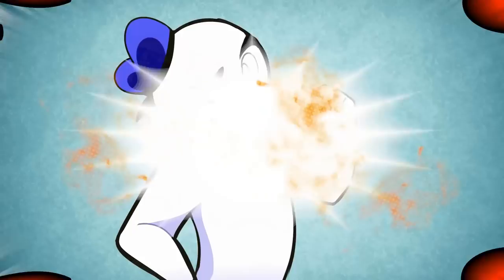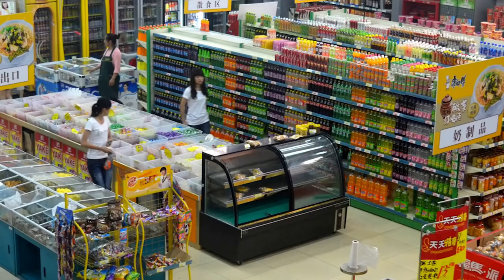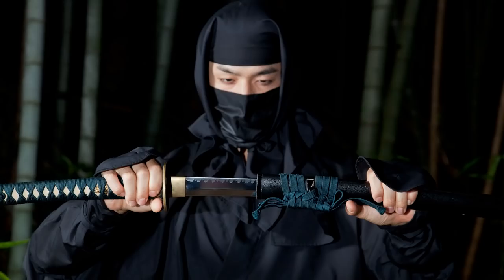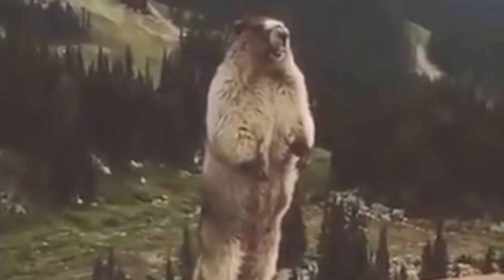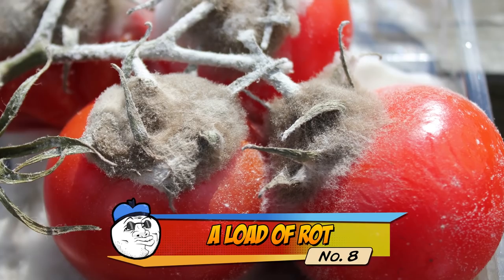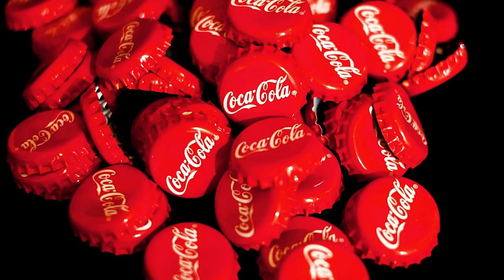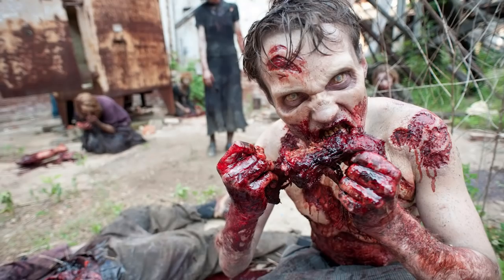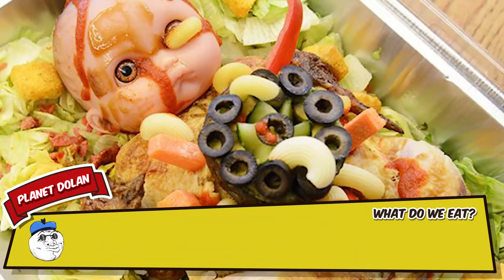15 Disturbing Facts About Food You Won't Believe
You know that thing you’re about to put in your mouth? Not that, the food thing. Well, what is it? Are you sure? What’s the hidden truth behind our food. It’s creepy food facts you'll wish you didn't know

Legal notes
Script Written by C. Cole: chriscole.co.uk